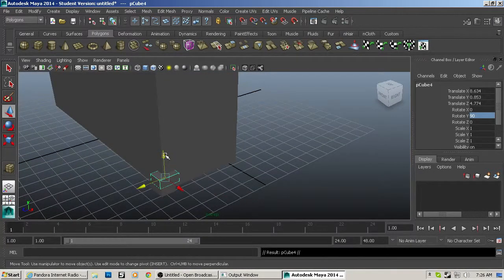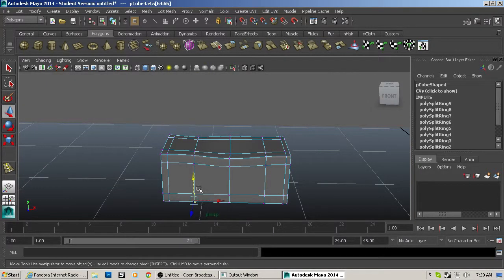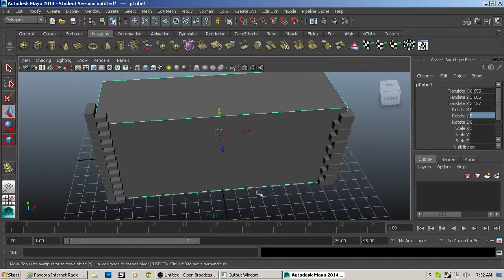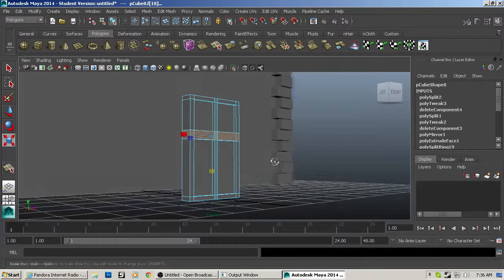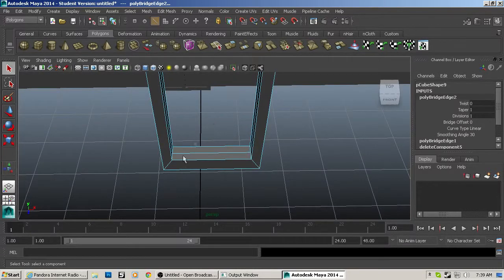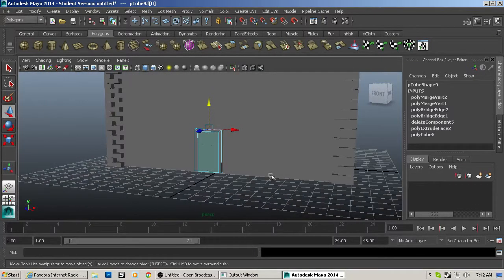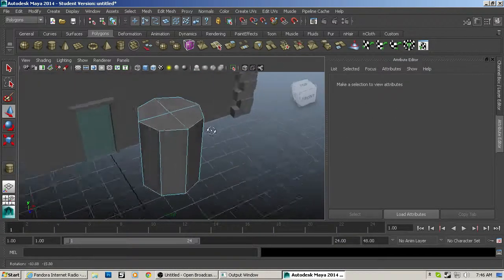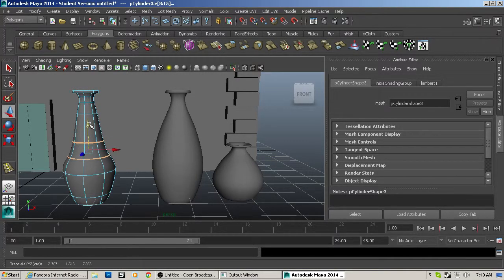Maya Tutorials: Inorganic techniques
Today we will be doing a tutorial on more inorganic this is more to just show a few ideas and techniques to get you started and get things rolling.